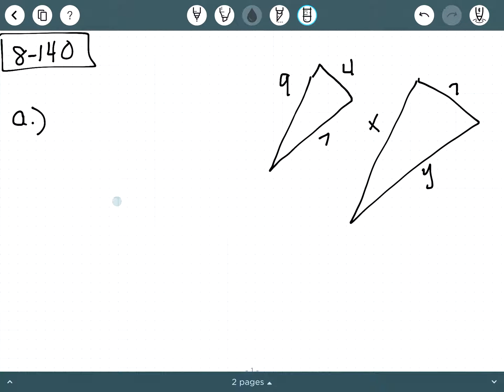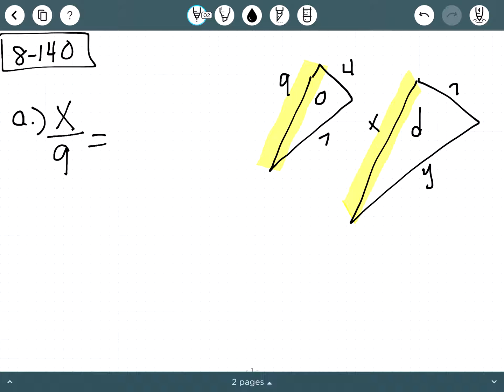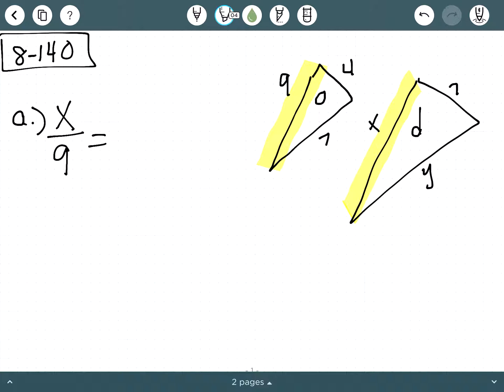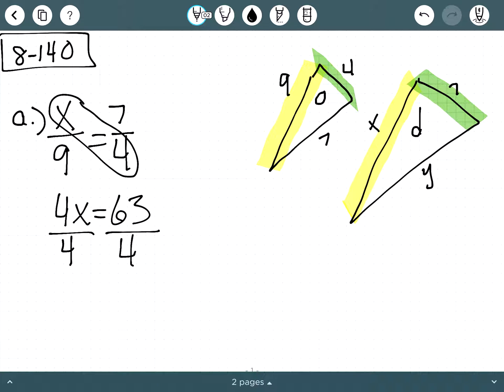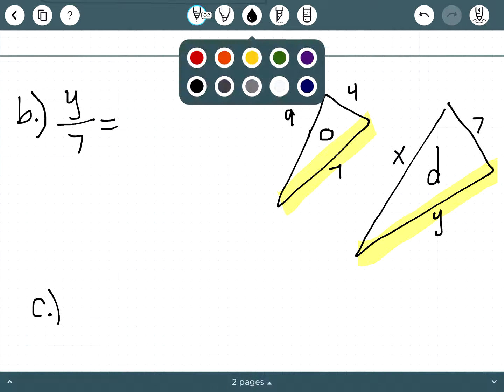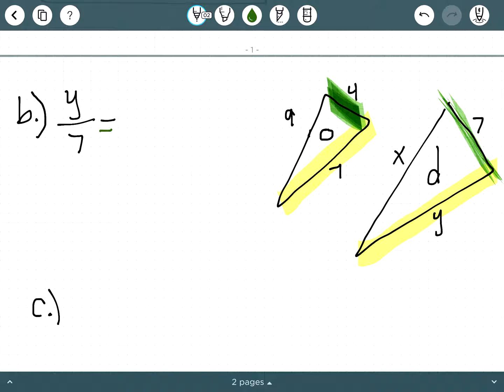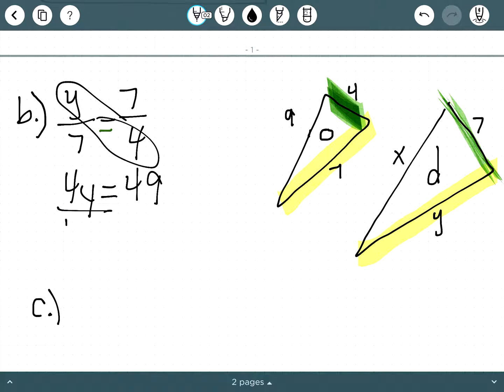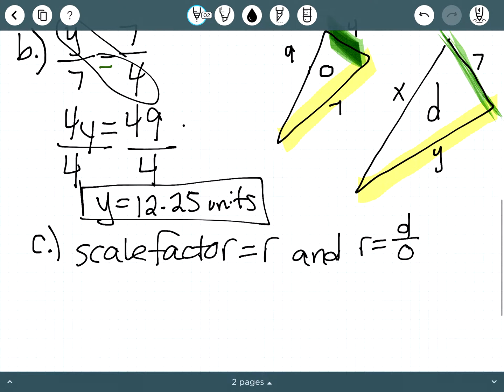CPM Math 8 Closure Problem 8-140